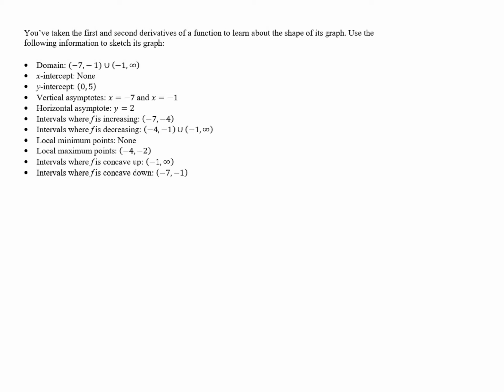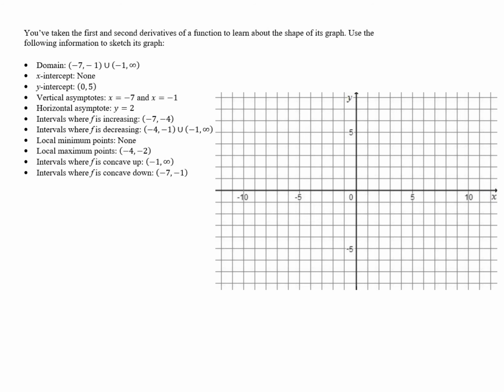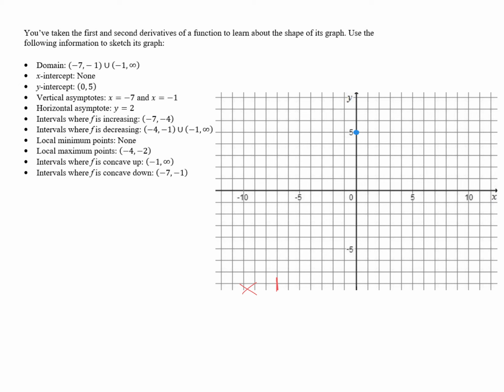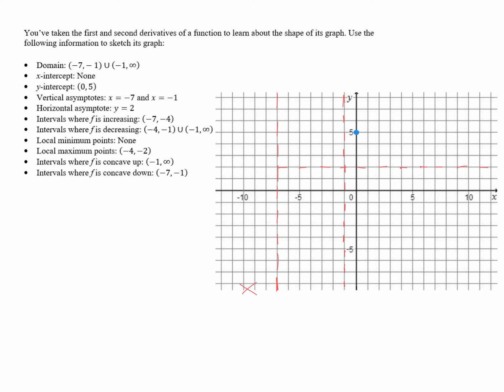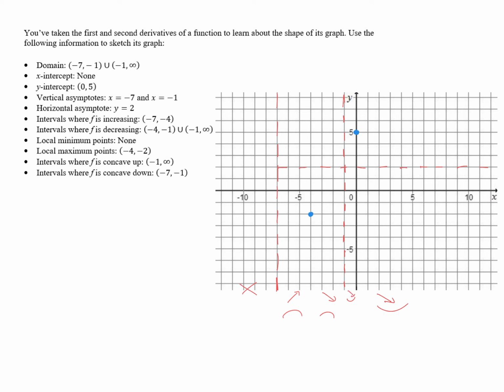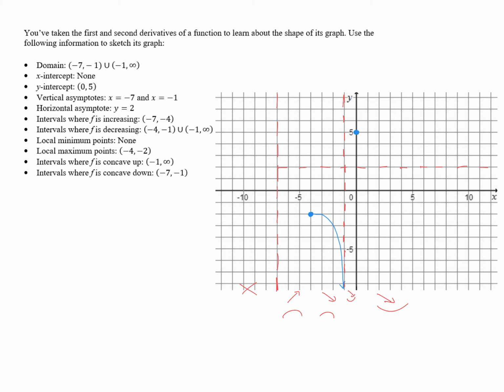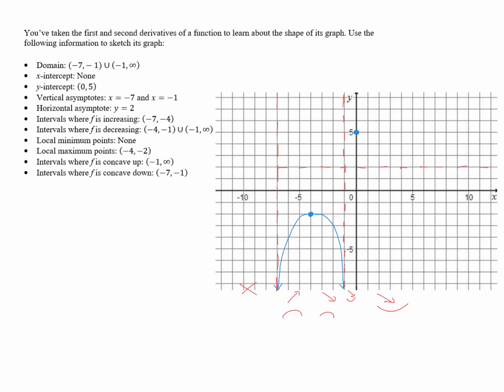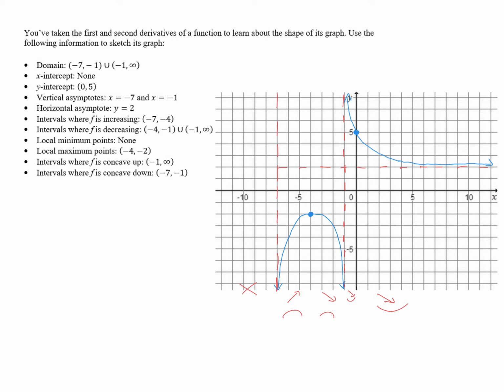Curve Sketching - Part 4 - Problem 3